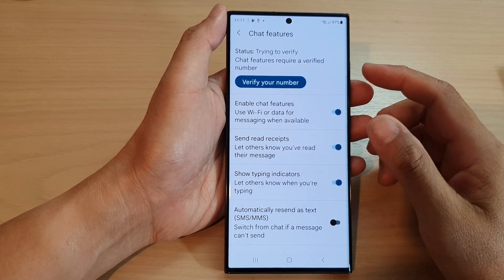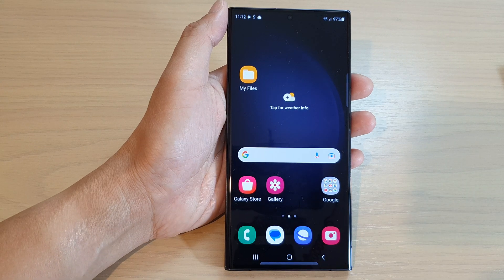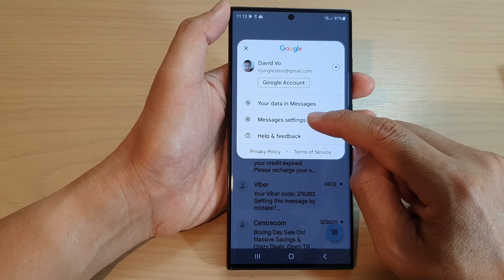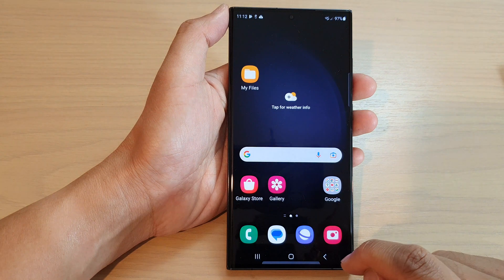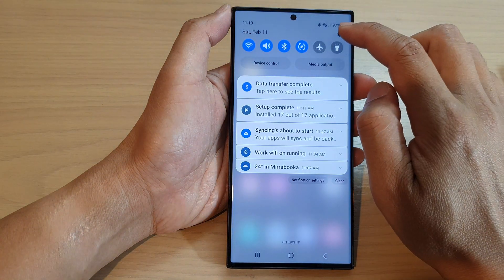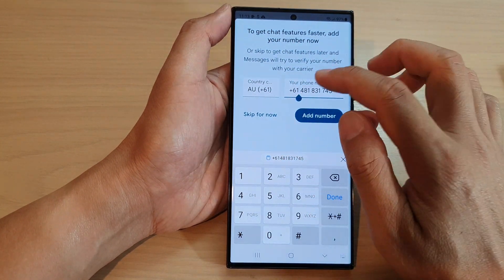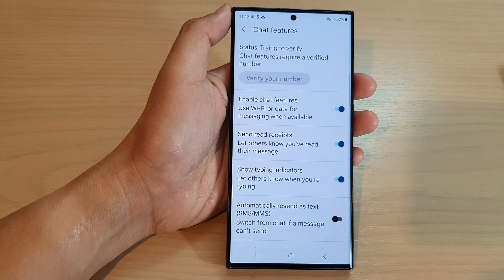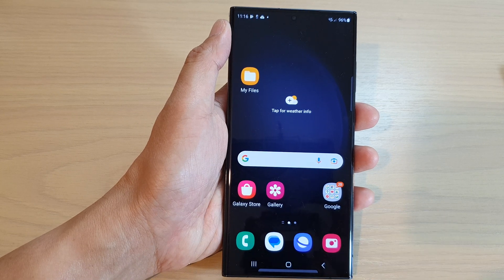Galaxy S23's: How to Verify Your Number From Messages Chat Features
Learn how to verify your number from the Messages Chat Features on the Samsung Galaxy S23/S23+/Ultra.